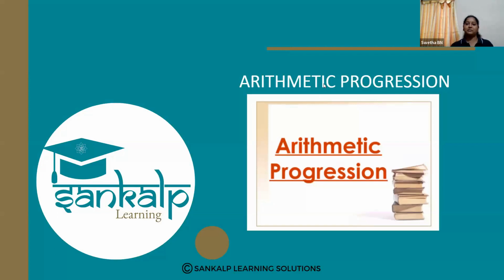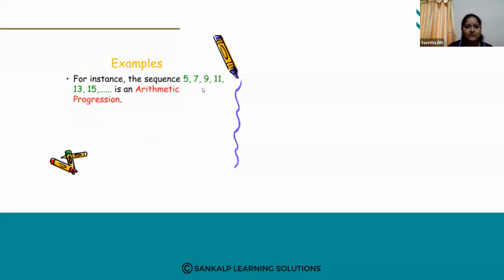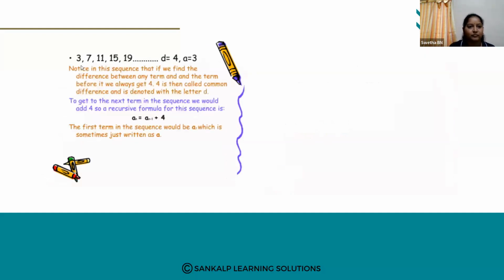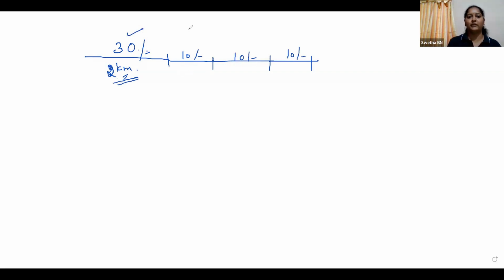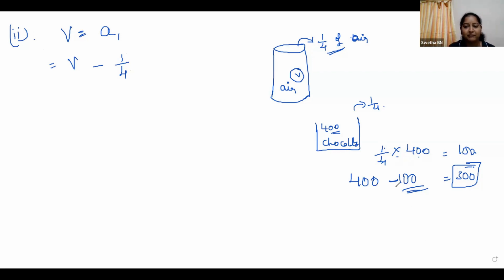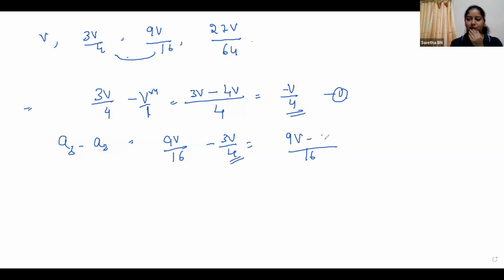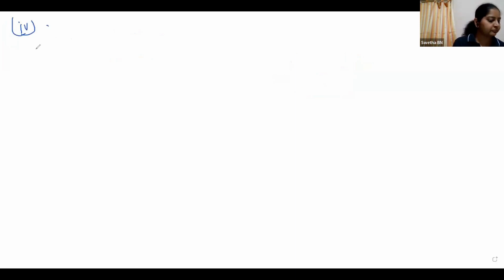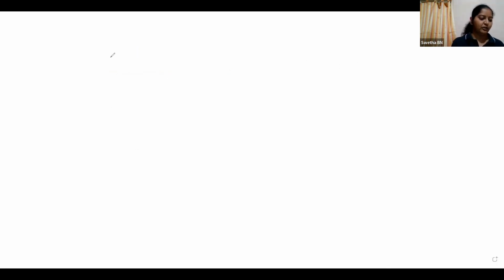Arithmetic progression part 1